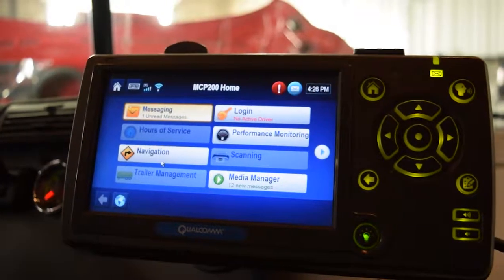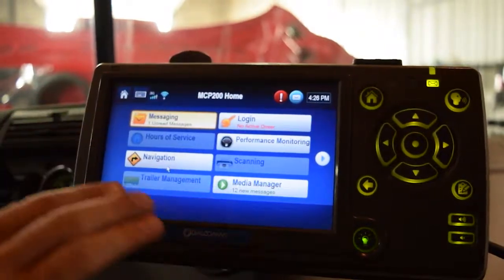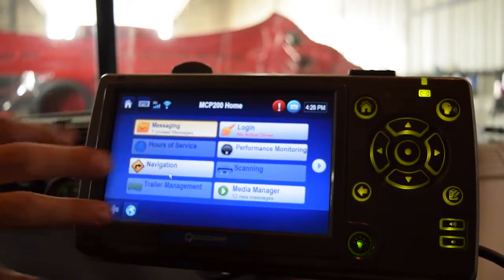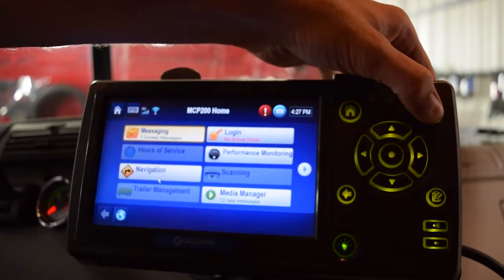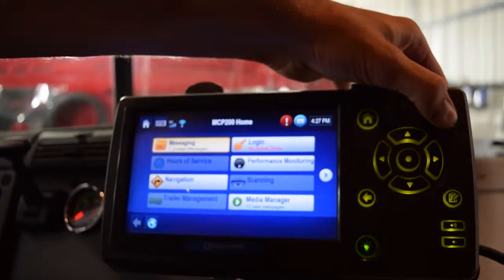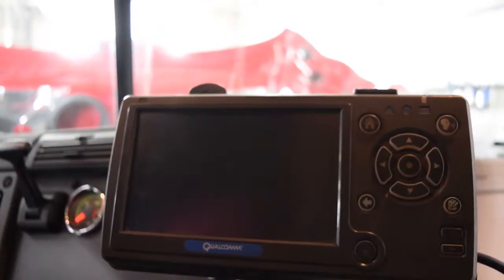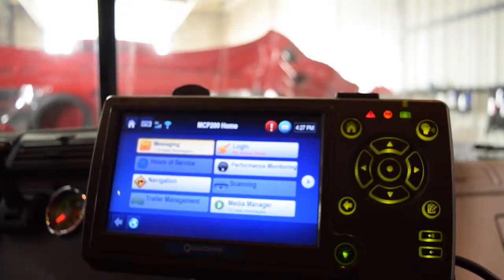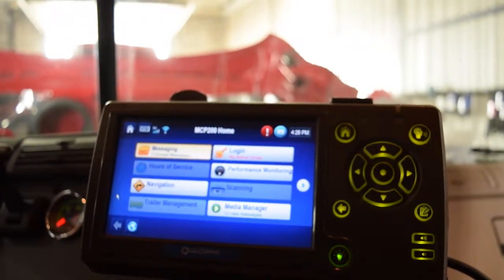Qualcomm Freezing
Having a problem with your Qualcomm freezing up? Watch this Doug Andrus video for a simple fix.